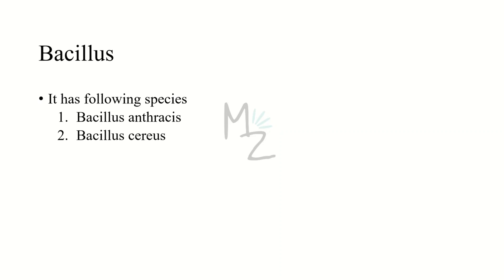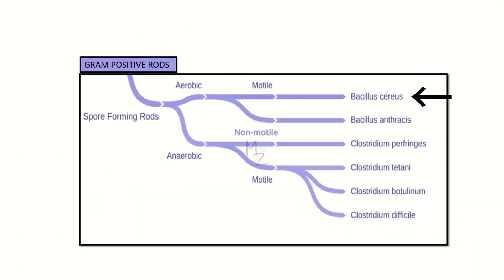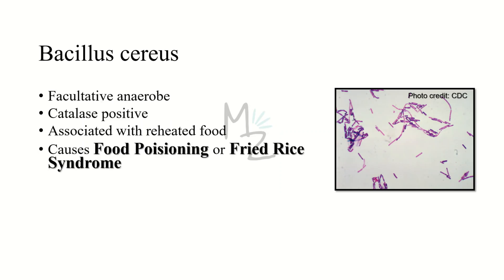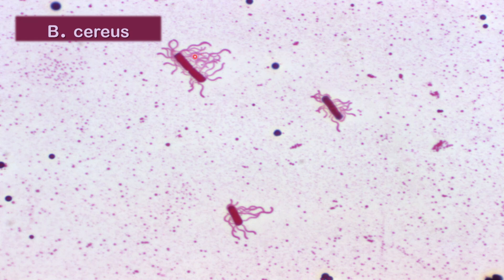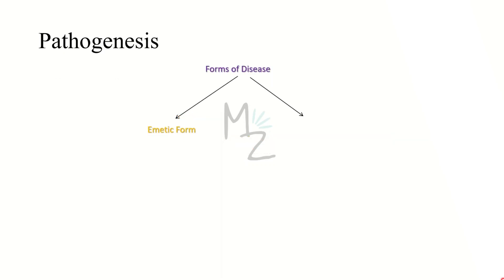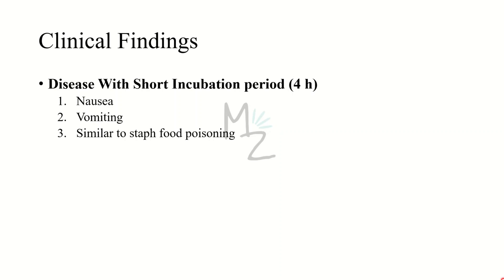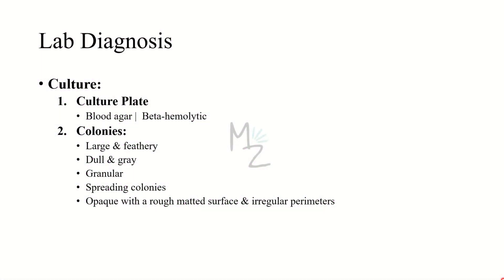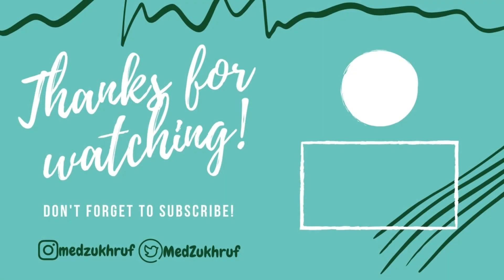Bacillus cereus | Fried rice Syndrome or Food Poisoning (Morphology, Pathogenesis, Lab Diagnosis)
Assalamualaikum Students!
I hope you are all fine. Today, I am lecturing you on Bacillus cereus, its morphology, lifecycle, habitat and transmission, pathogenesis, clinical findings, lab diagnosis, treatment, and prevention. I hope you'll find this video helpful. Share your valuable feedback in the comments.
Cheers!

🔗Link:
☆Parasito MCQS Ebook ($12)
🎬Videos
💎Socials
🛍️ AMAZON RECOMMENDATIONS:
Books 📚

TIMESTAMPS:🎯
00:00 Intro
00:31 Classification
1:48 Bacillus cereus
3:15 Lecture Outline
3:30 Morphology
4:40 Habitat
5:01 Transmission
5:07 Pathogenesis
7:34 Clinical Findings
8:26 Lab Diagnosis
9:35 Treatment
9:46 Prevention
9:58 Review